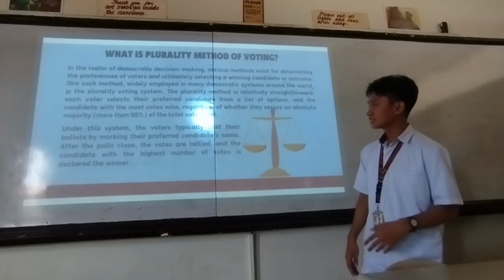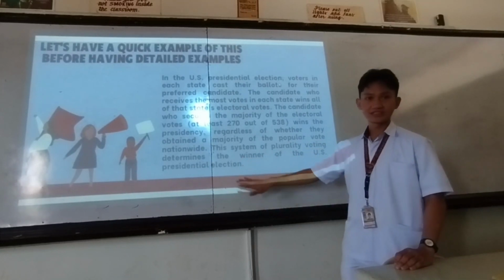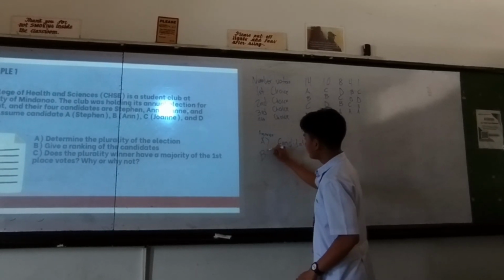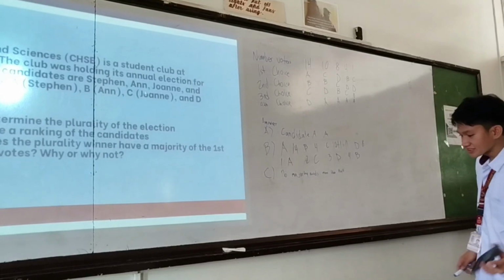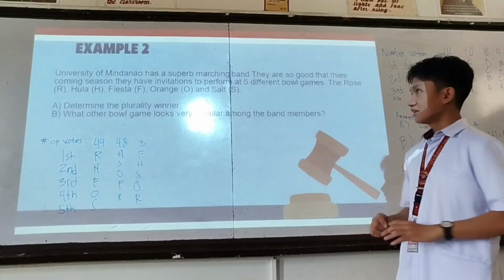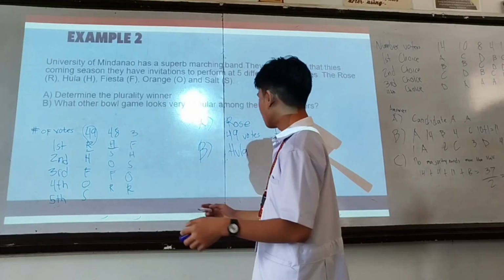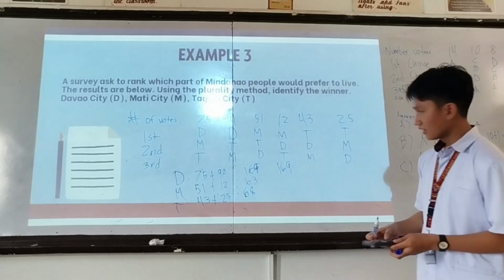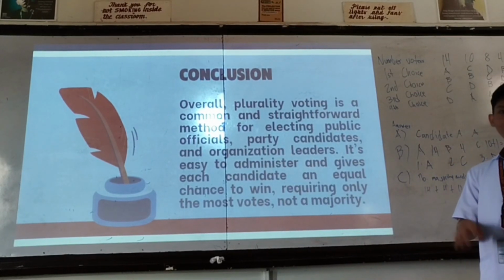PLURALITY METHOD OF VOTING